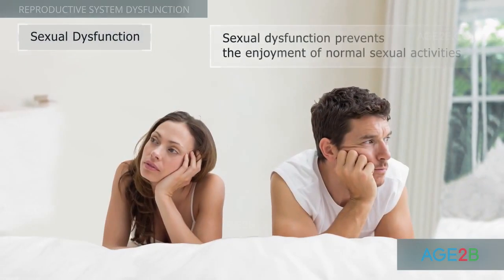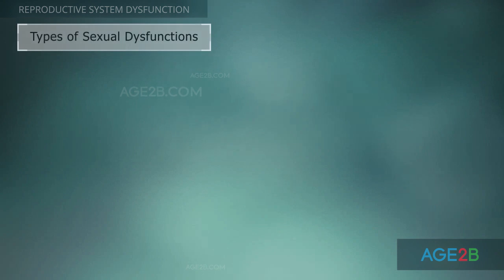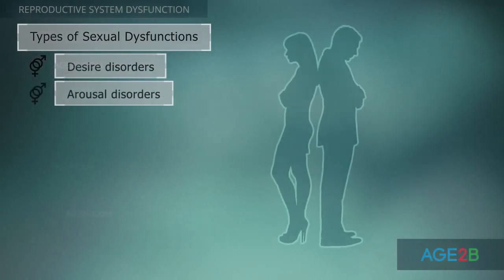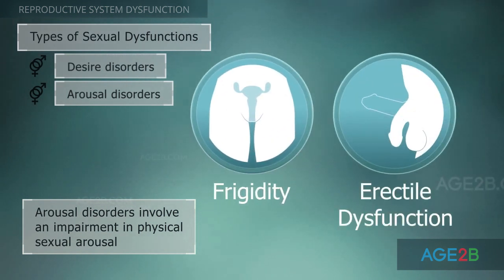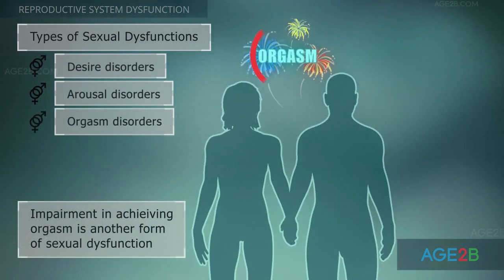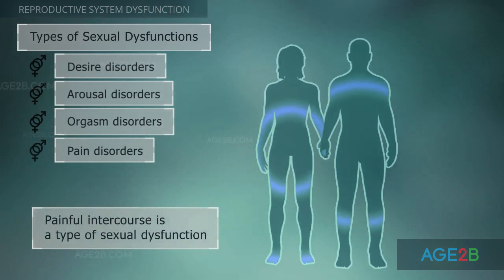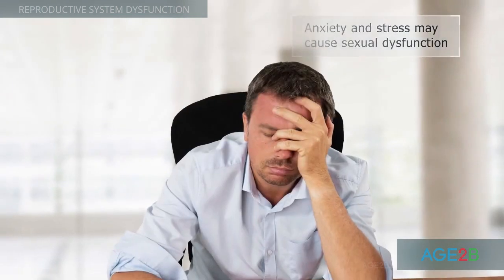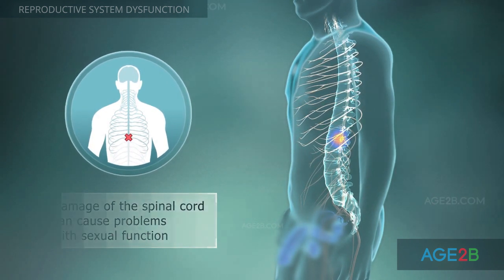Reproductive System Dysfunction: Male and Female? | Causes, Symptoms and Treatment Options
Typical Reproductive System Dysfunctions are divided into 4 groups.

Persistent delay or complete absence of orgasm forms the third group of Reproductive System Dysfunctions. Pain or any other major discomfort during intercourse forms the fourth group of Reproductive System Dysfunctions.